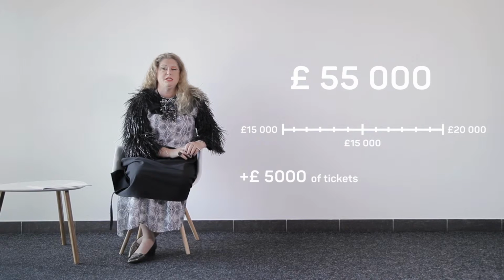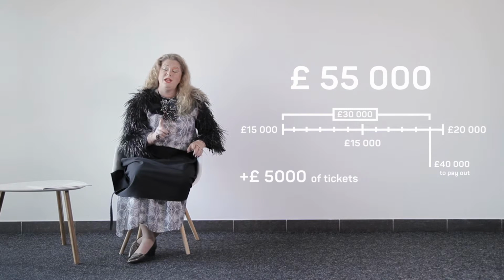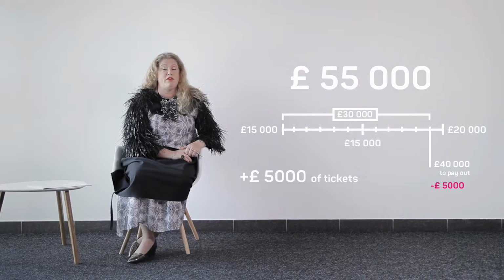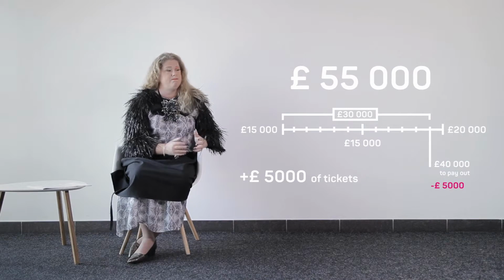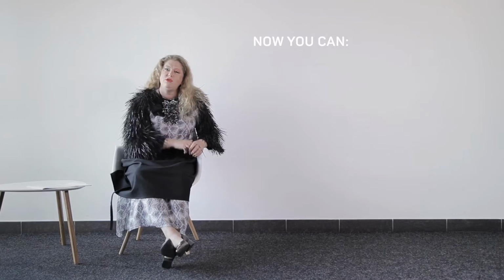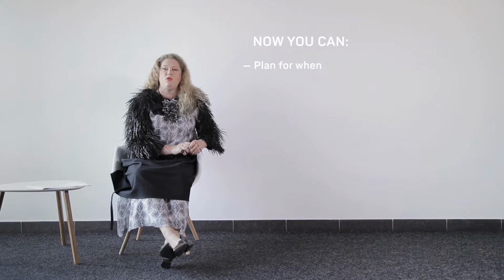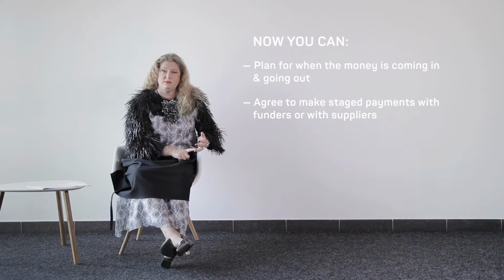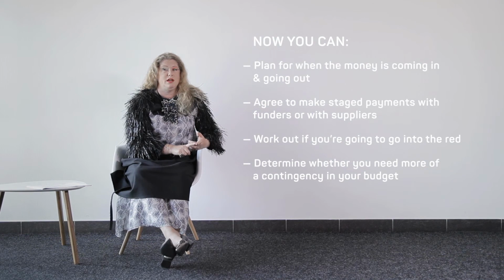Finance for cultural organisations: Converting a budget into a cash flow